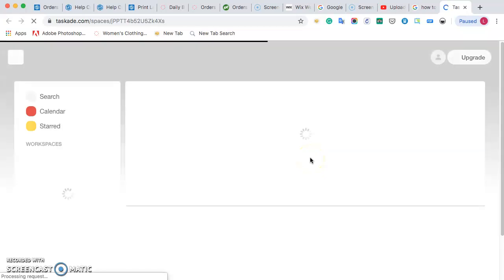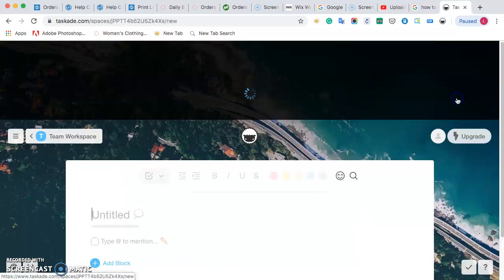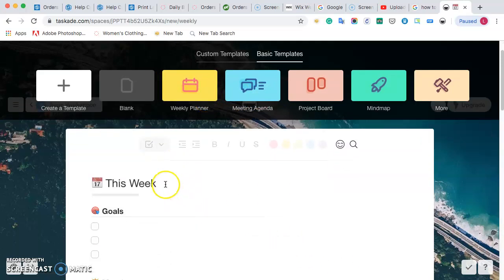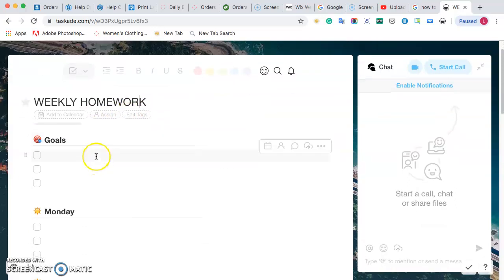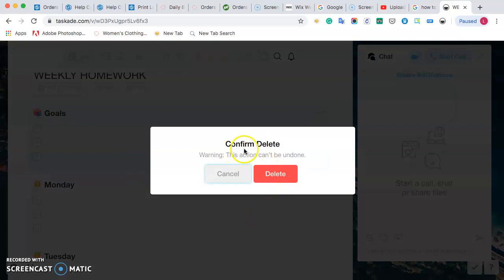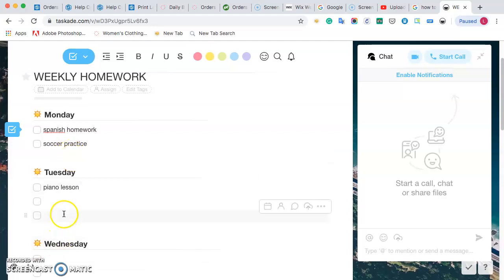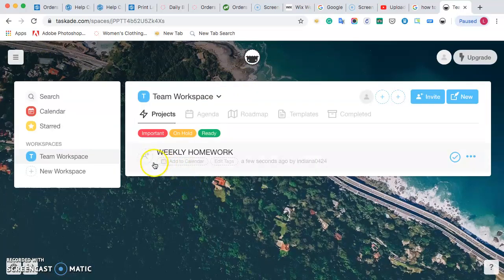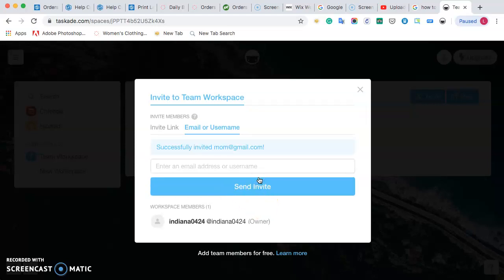how to use taskade extension